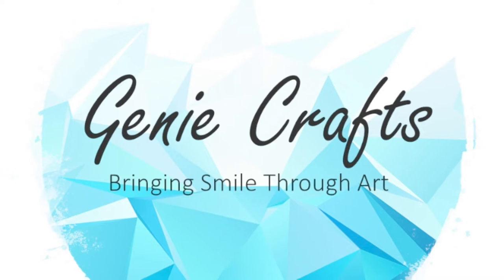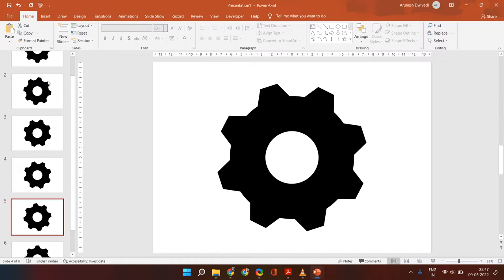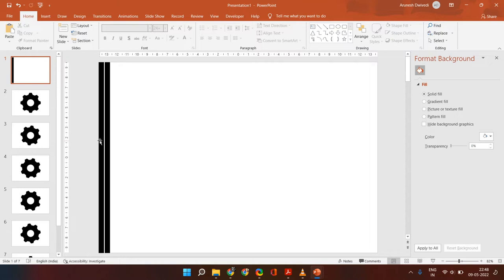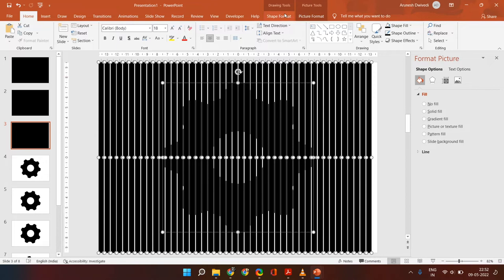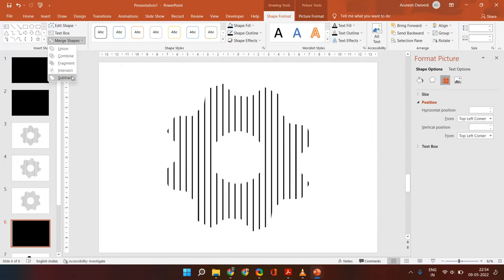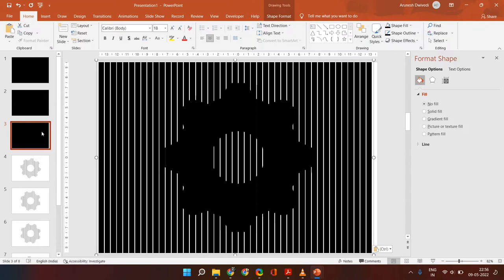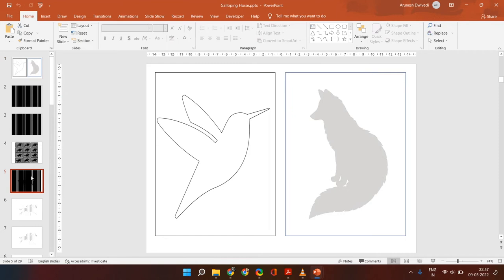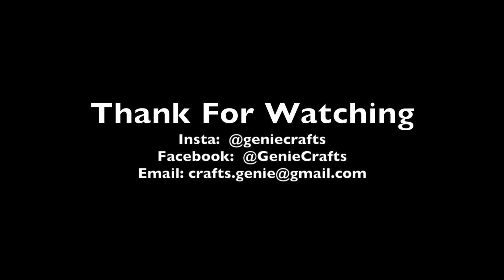How to Make Moíre Effect Optical Illusion template in PowerPoint | Slit Animation | Scanimation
Learn how to create Moire Effect illusion Template in Powerpoint
Picket Fence Effect | Scanimation | Slit Animation | Barrier Grid Optical Illusion

Materials used

1. Powerpoint Application
2. A4 size Acetate sheet
3. Regular Printing paper

Happy Crafting
Genie Crafts